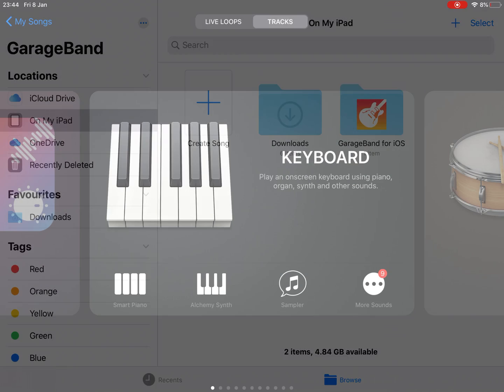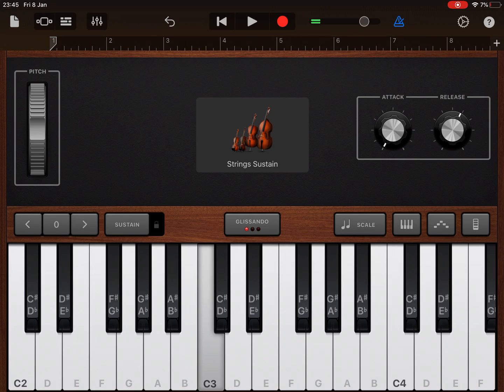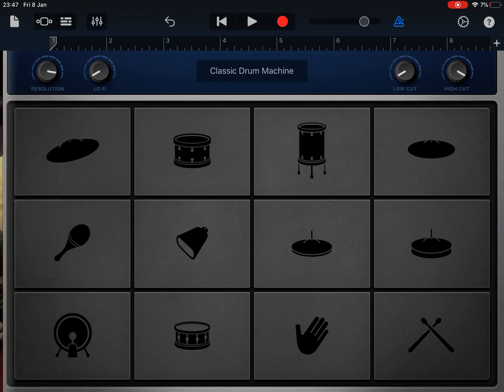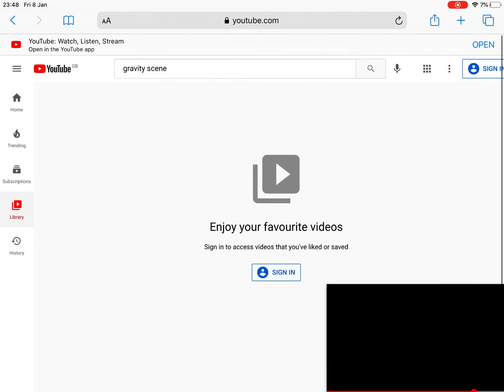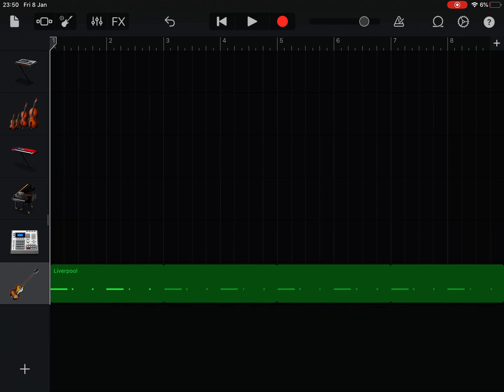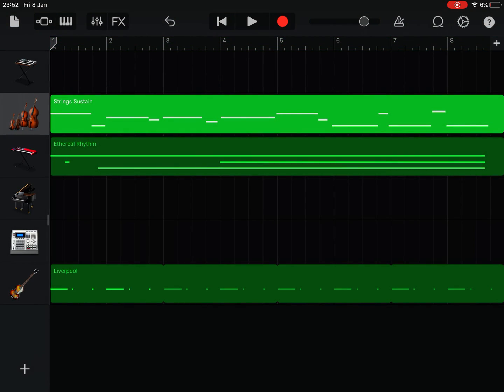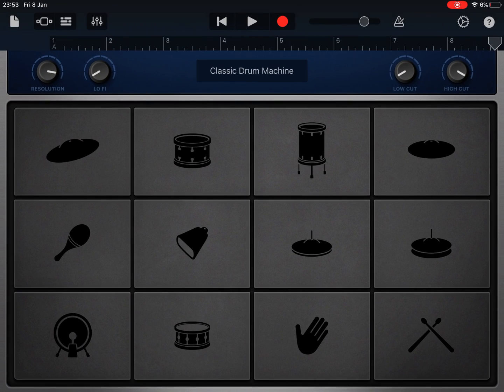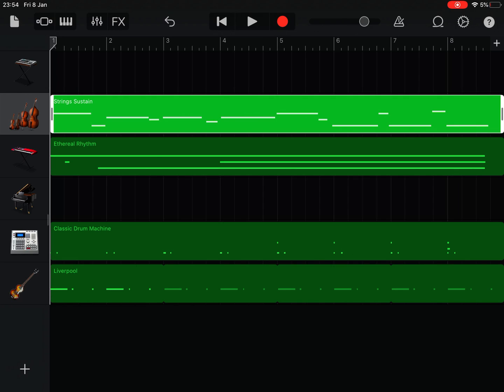Getting started on an underscore